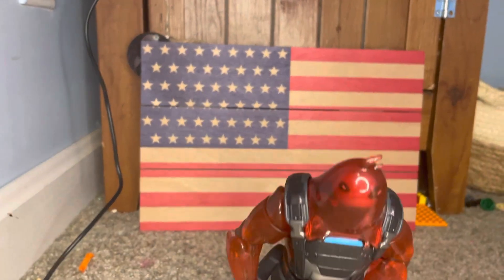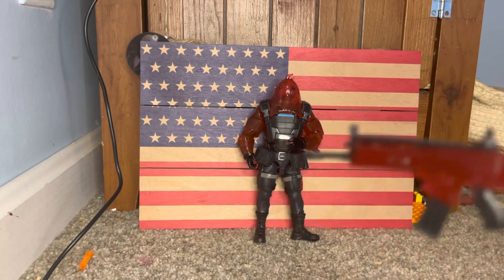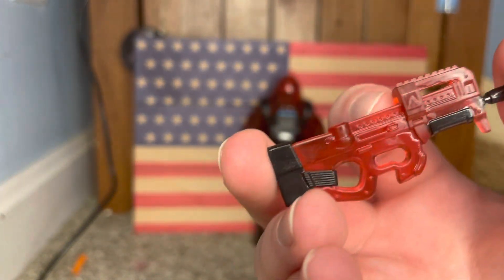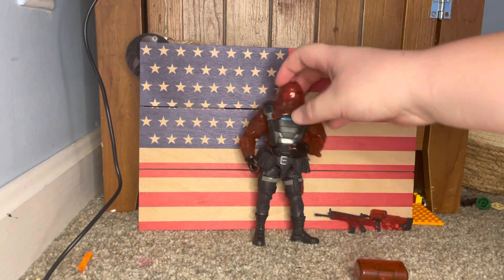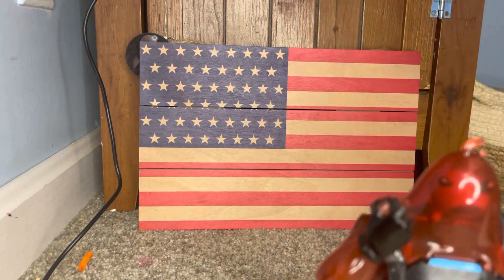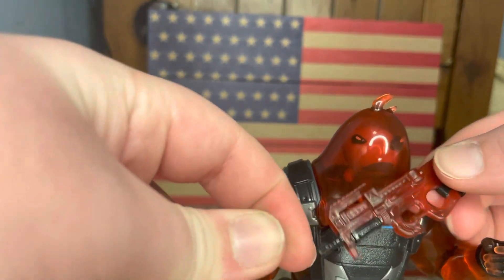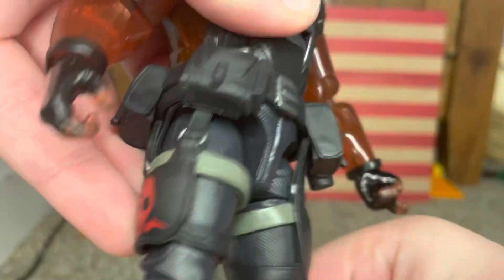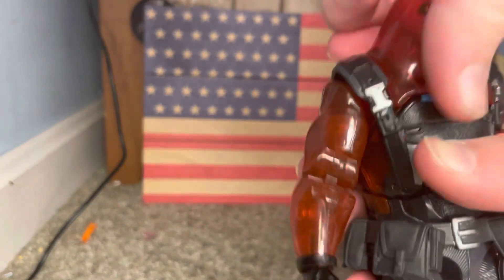Unboxing Fortnite sludge 6 inch!